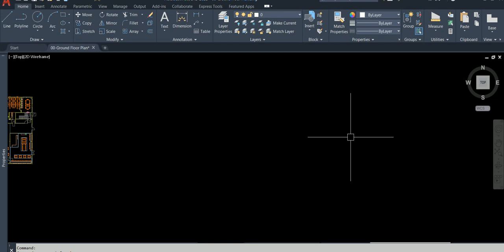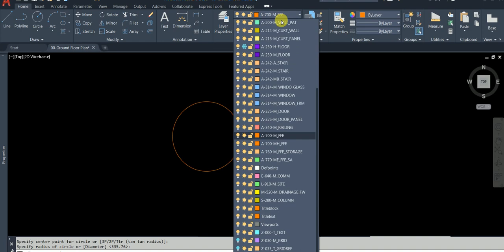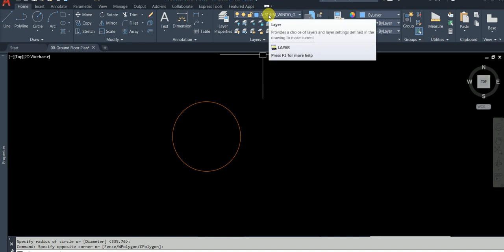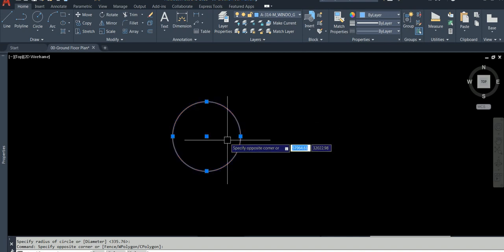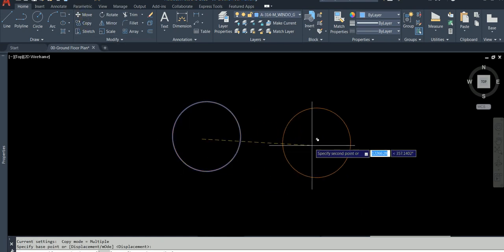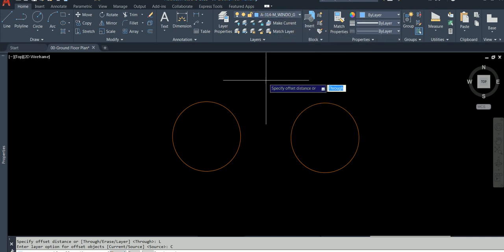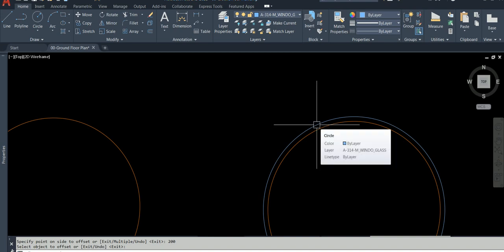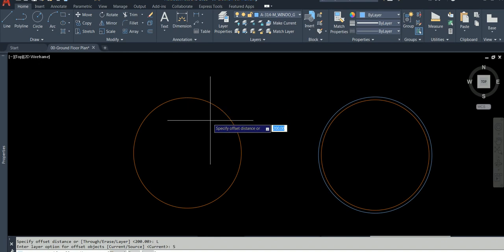AutoCAD Course for the Beginners - Part 3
Welcome to this AutoCAD Training course.

What we're going to do here is take you through all the essentials you need to know to get to grips with the AutoCAD software.

We'll be taking you through all different aspects of AutoCAD, such as scaling drawings, creating drawings, design, reuse, and working with the content in your existing AutoCAD drawings as well. So I do hope you enjoy this course.

Plus this training course helps you study for the Autodesk Certified Professional: AutoCAD for Drafting and Design exam.  I'll walk through the drawing skills, object manipulation techniques, and organization skills necessary to pass the certification exam.

Discover how to create advanced drawing objects such as polylines, xlines, multilines, and isometric drawings; isolate and group objects with selections; manage layers efficiently; and use advanced object snaps. You can also review techniques for reusing content, annotating drawings, and setting your AutoCAD designs up for plotting and printing.